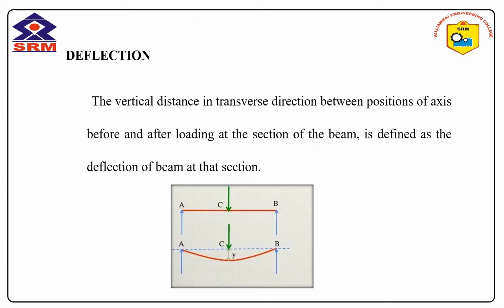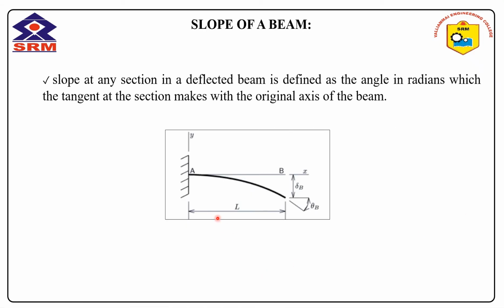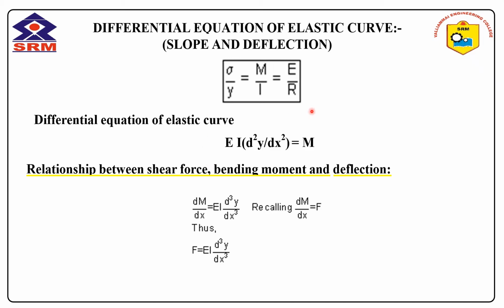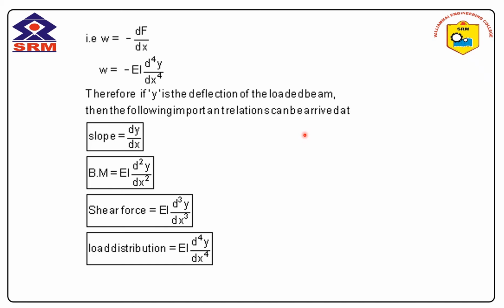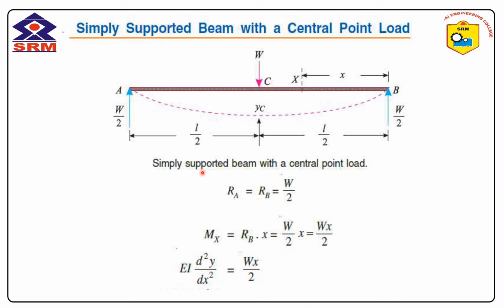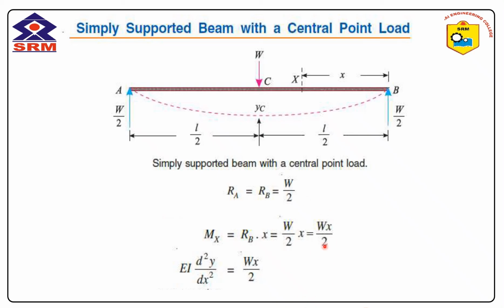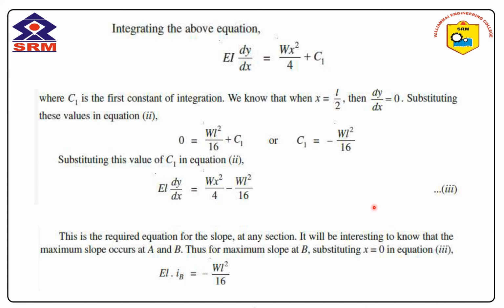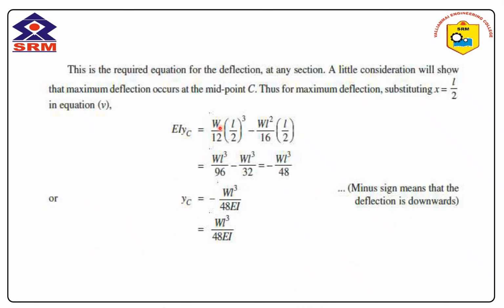Slope and deflection - Dr. A.Leema Rose - Professor - Civil Engineering, SRM VEC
This lecture by Dr. A. Leema Rose explains the basics of slope and deflection in beams, covering key methods and applications in structural analysis for civil engineering students.